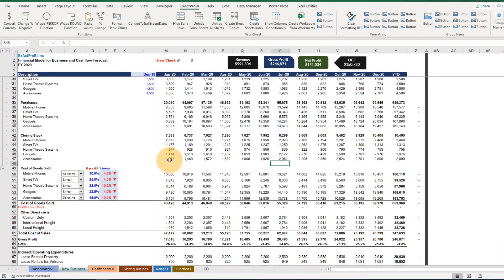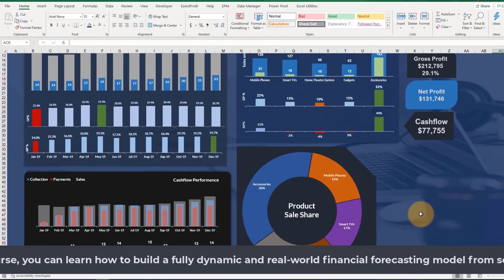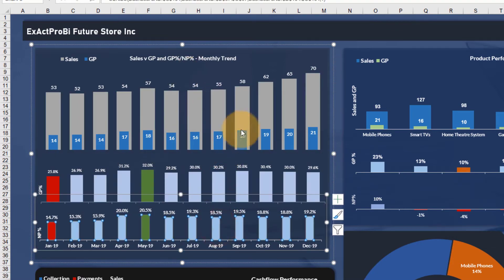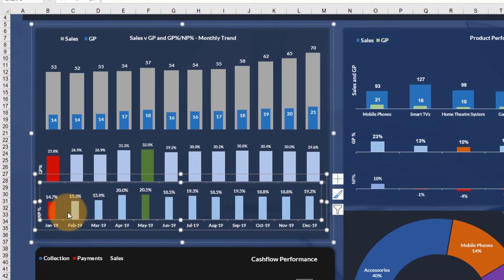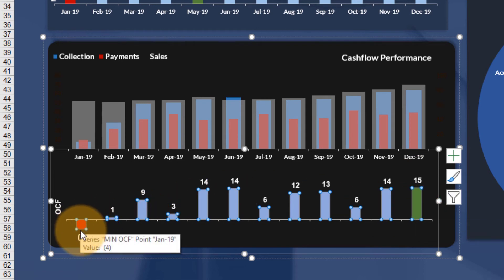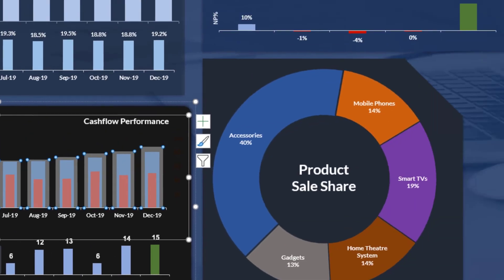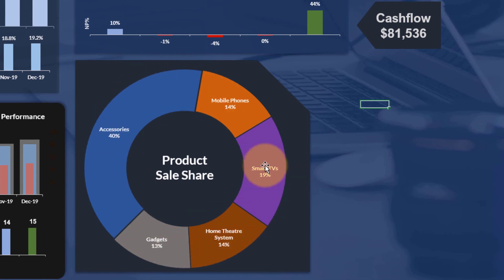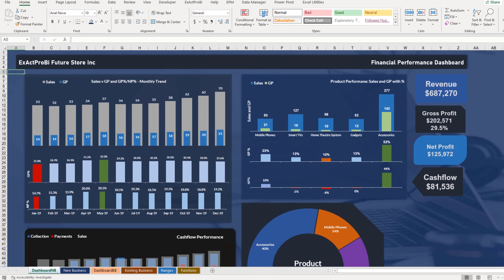Excel: Fully Dynamic Dashboard for Financial Models (Free Course) - Overview of the Dashboard - Ep 1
Full Video Course on How to Build the financial Model step by step

Excel is a powerful tool to build customised visualisation and the learning curve of mastering visual in Excel is not that difficult! In this video series, I will be teaching you how to create a fully dynamic dashboard (not interactive) step by step. New Episode each week!

This video series is part of my Video course: Build a Unique Financial Forecasting Model in Excel for your next startup or existing business! Link is available above to enrol (try free preview videos)

If you would like to followup along with me, the files are available here to download: Coming soon

Let me know if you have any comments or query in below, I will happy to answer them

Cheers
Amazon Books Store (awesome Excel and data modelling books)